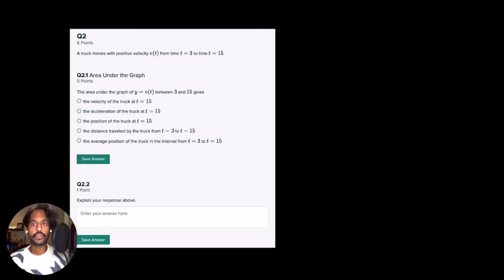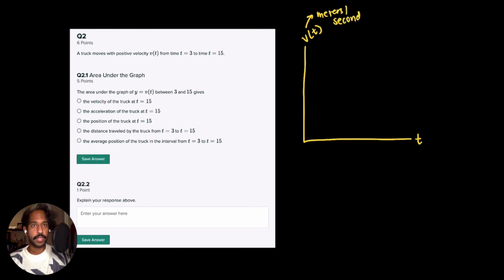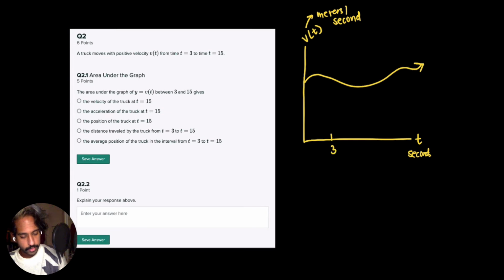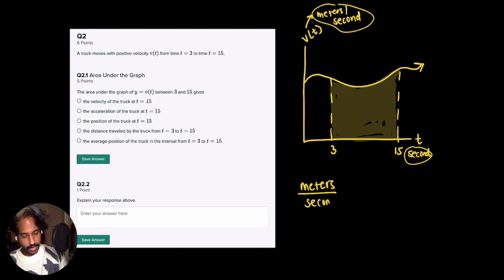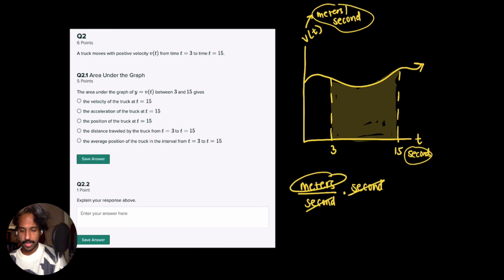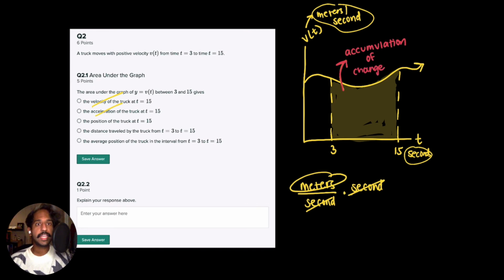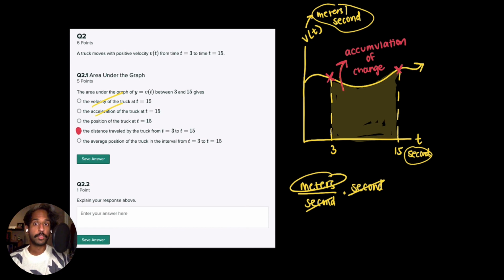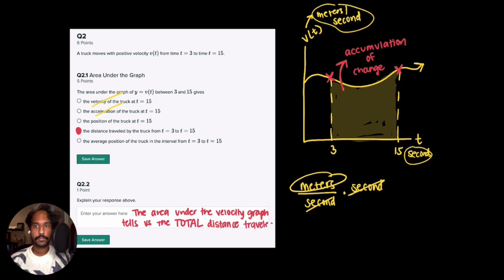APC6 Quiz, Q2 Explanation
Meaning of area under the curve in context